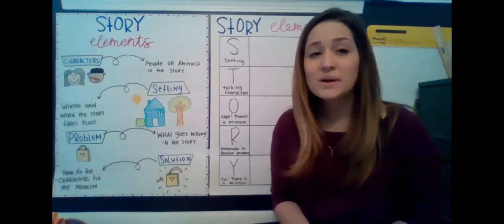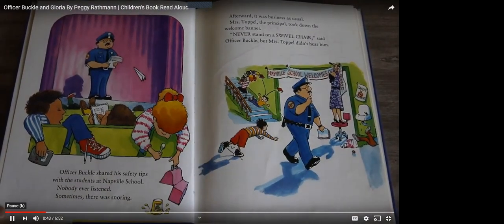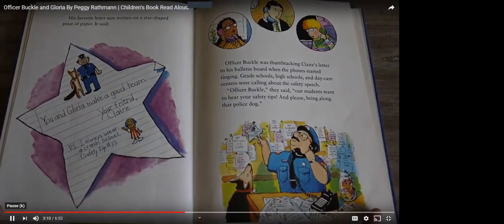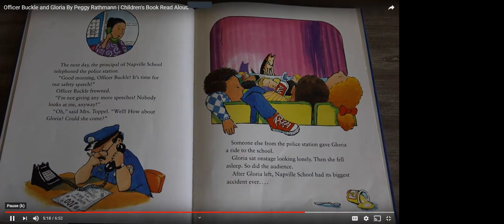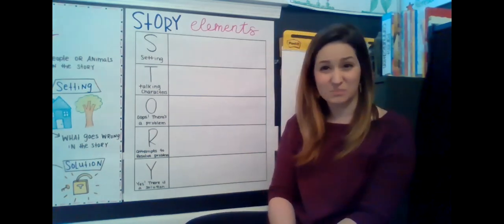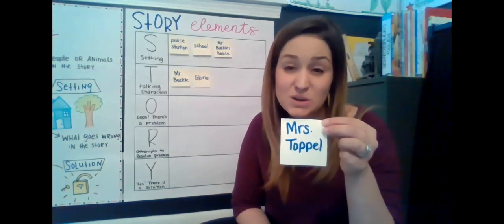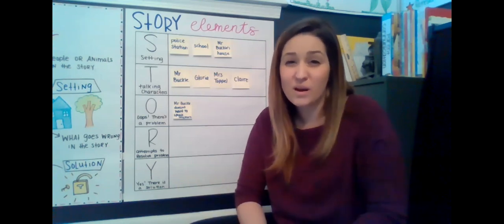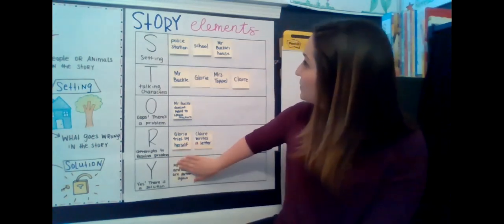4/17 Friday Grade 1 ELA Reading- STORY Elements